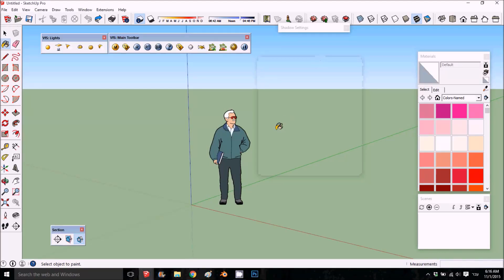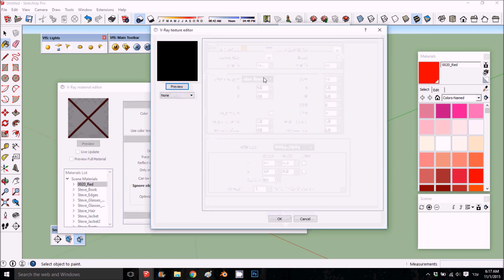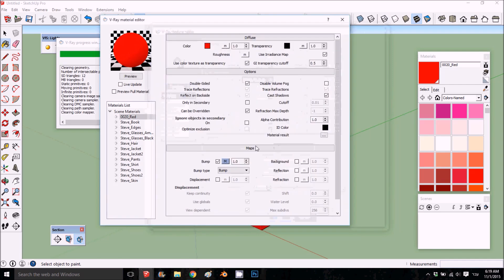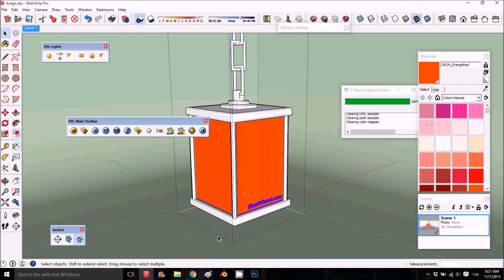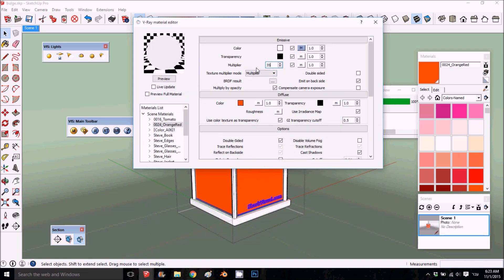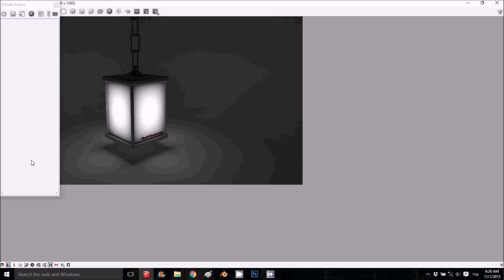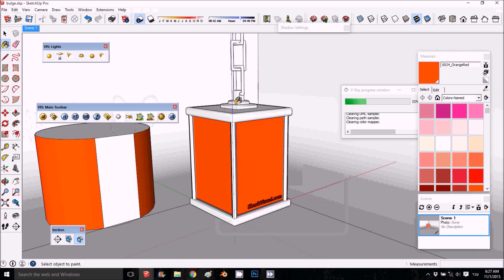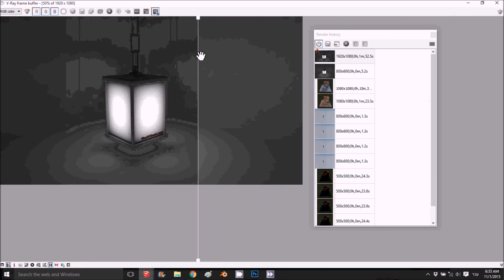V ray For Sketchup Tutorial - Bulge Material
This Video tutorial goes step by step how to use Bulge Martial For Cool Lighting in V ray for SketchUp.